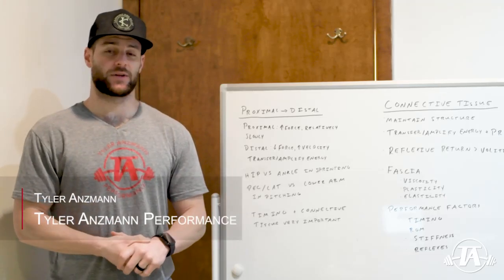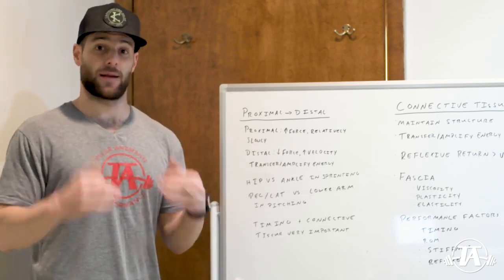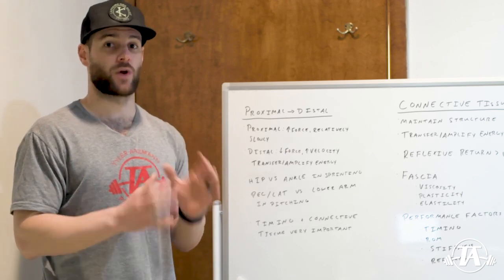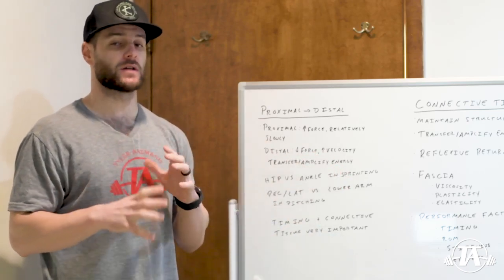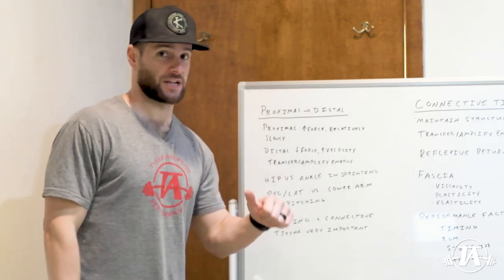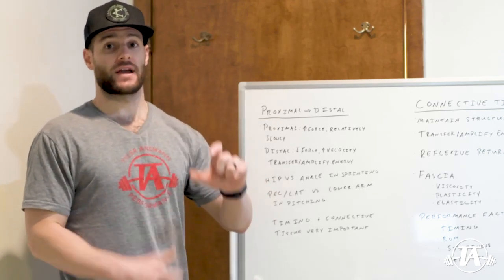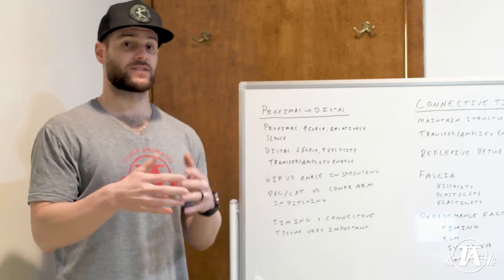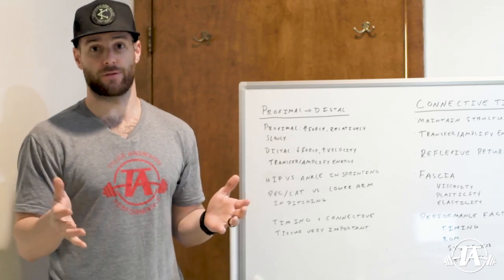Connective Tissue, Elasticity, and Throwing Velocity: Part 1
In this video we discuss we take an in-depth look at connective tissue, its relevant properties, and how it can impact throwing velocity.